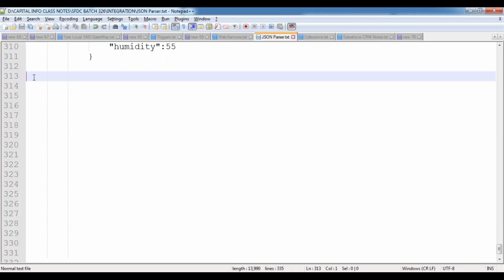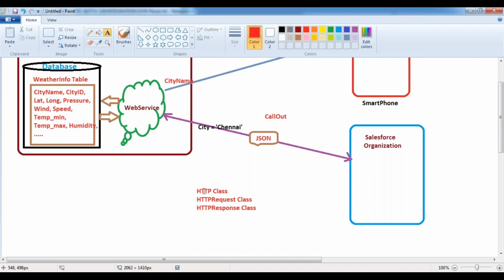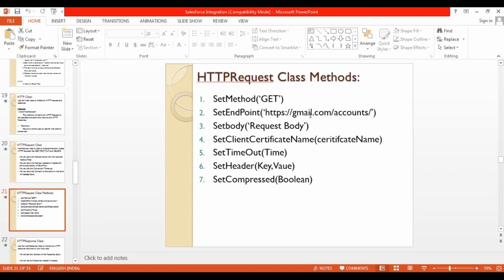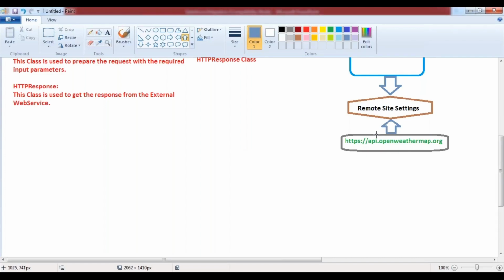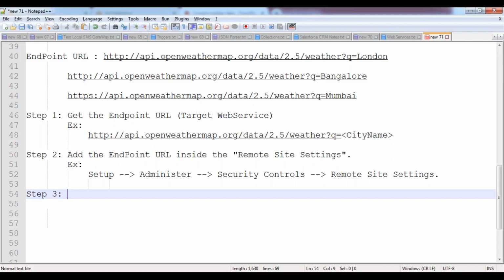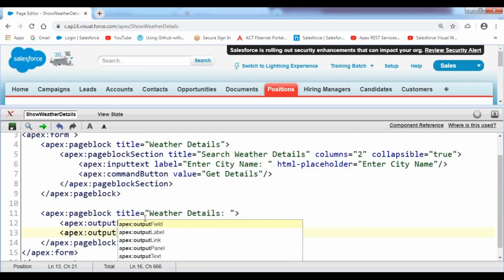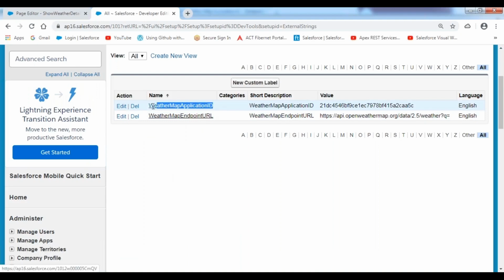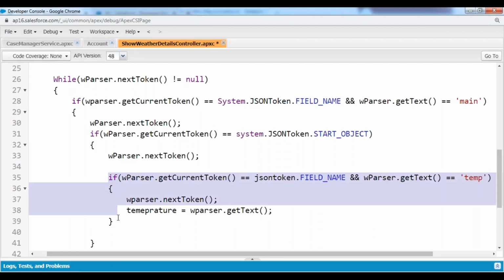Session 13 WeatherMap Integration UseCase 1